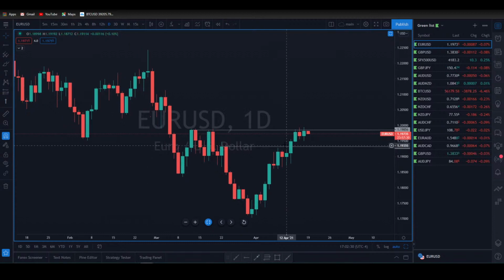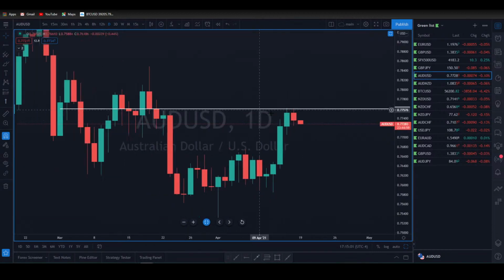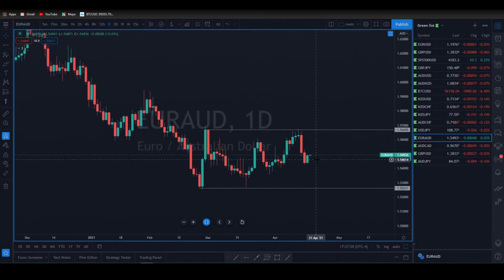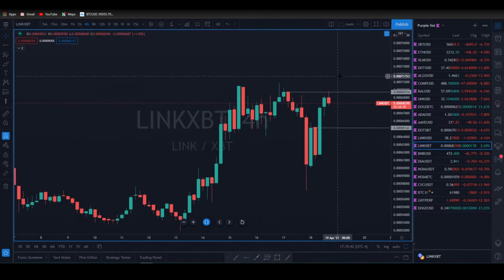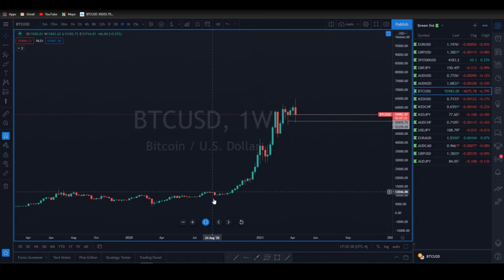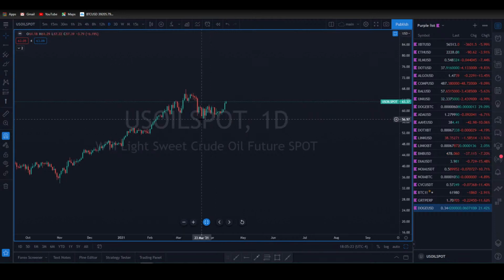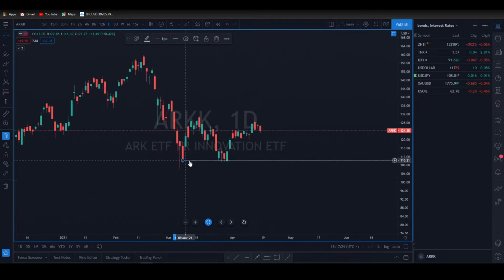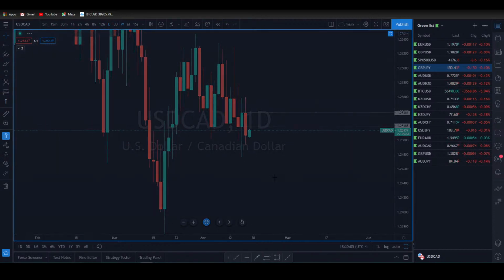LIVE FOREX TRADING and THE BEST PRICE ACTION ANALYSIS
It is Sunday and it is time for some Live Forex Trading and Price Action Analysis. I will be covering possible Price Action set ups for the week to come. Looking at key levels taking some requests and answering any questions you may have. So lets dive in!!

⛓️ 🔗 Useful Links 🔗 ⛓️

► coin base wallet phone app @tradingfaks